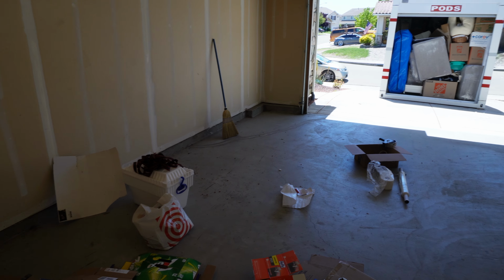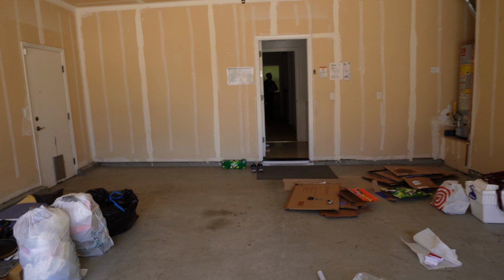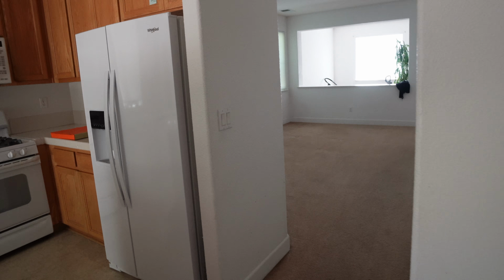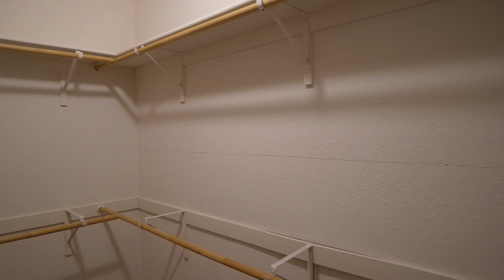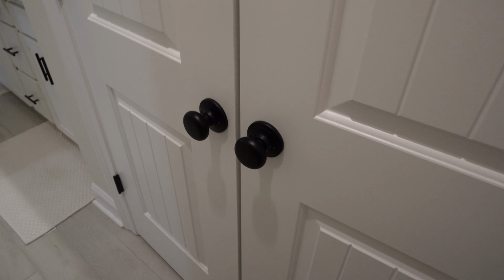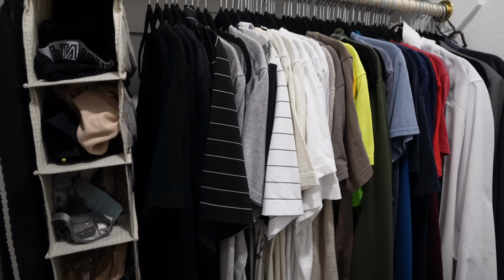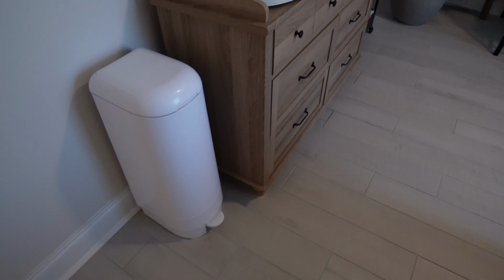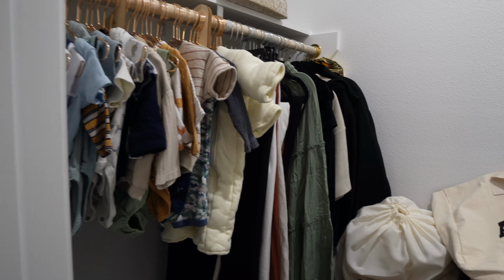MOVING ACROSS THE COUNTRY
Welcome to my moving across the country vlog! Sorry I haven't posted in so long but here is a quick update.

tt: tiananuno

Chapters: